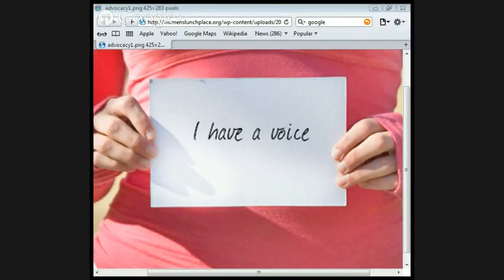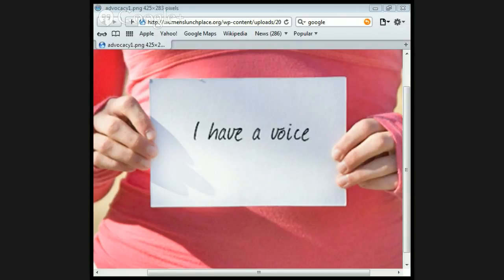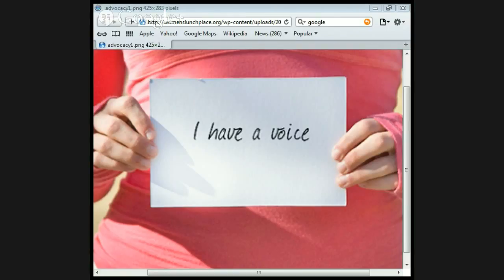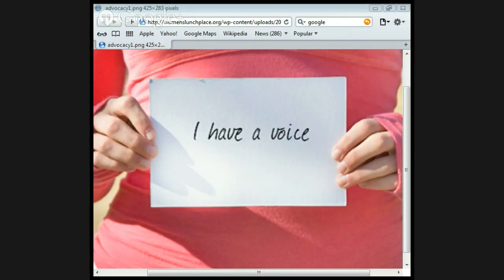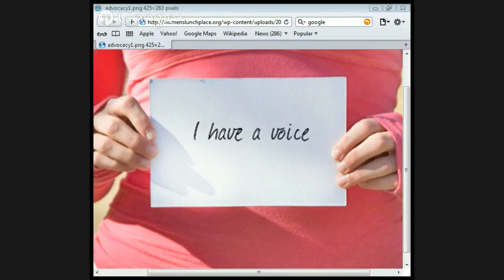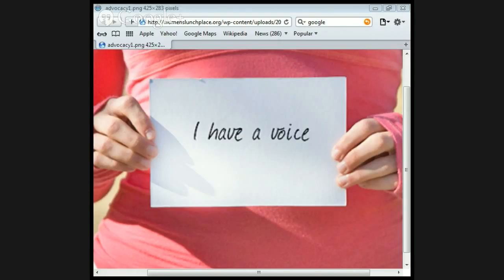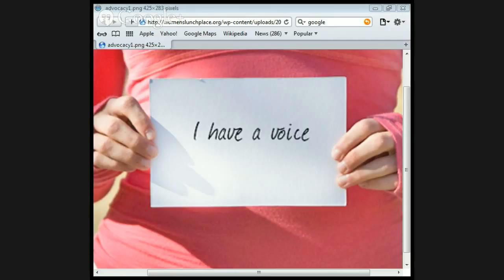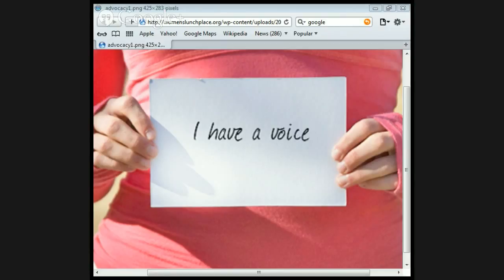Advocacy part 2 by Jason Burns